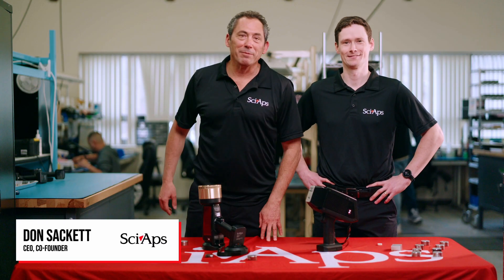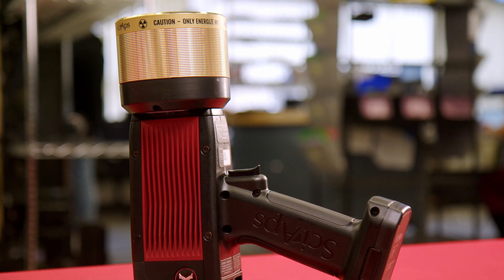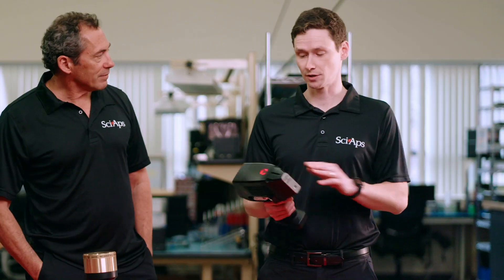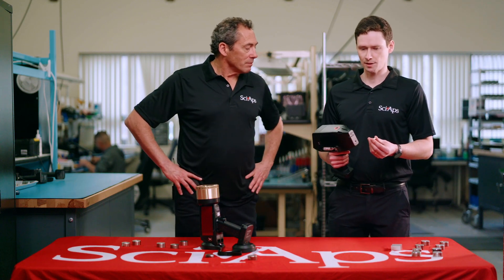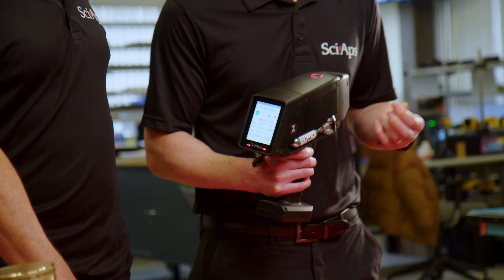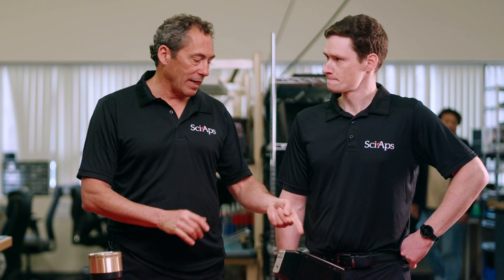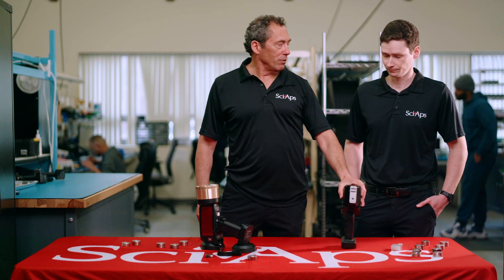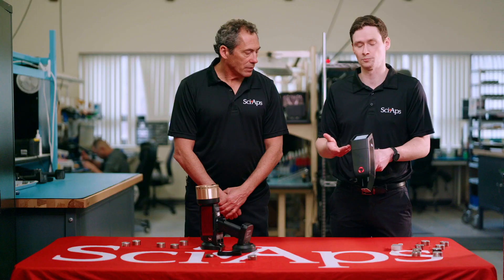SciAps EV and REE Markets - Full demo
Don Sackett and Morgan Jennings demonstrate the analyzers for the EV and REE markets: the Z-903 and the X-555. Need quick results for lithium (rocks or brines) in the field? Morgan talks about the techniques available--only from SciAps. Finding enough rare earth metals for the magnets in electric vehicles is also a challenge. The X-555 with the 55kV tube allows users to measure light REE in low concentrations.